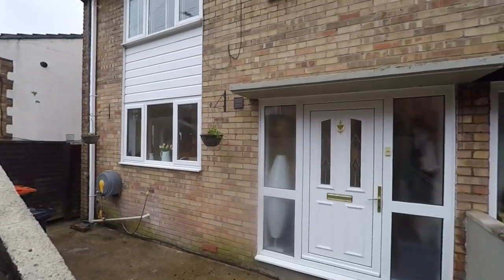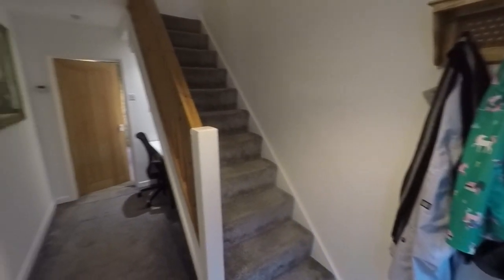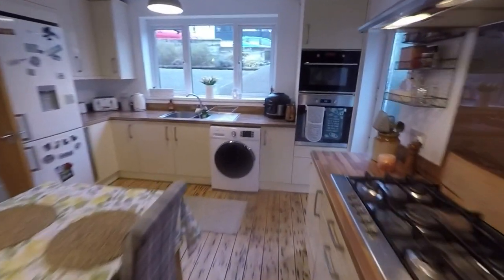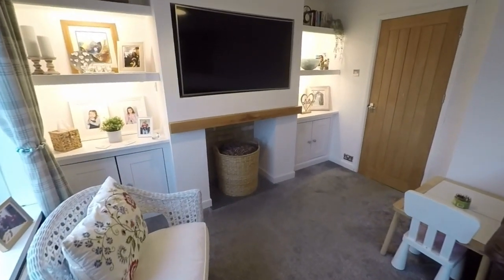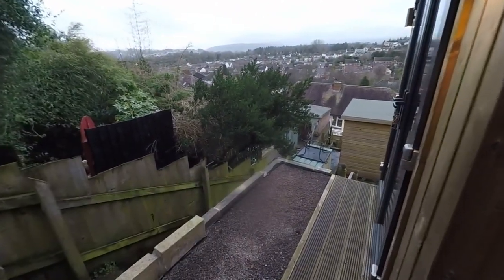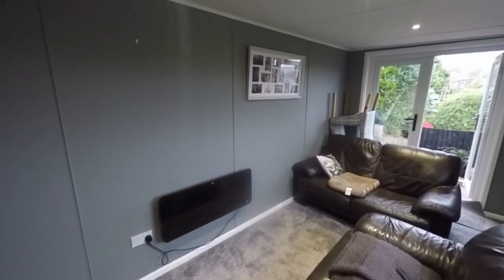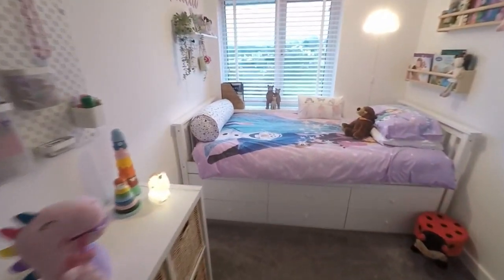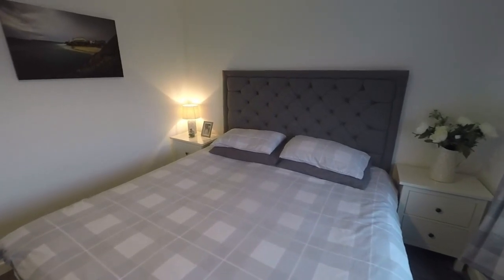Pinkmove Virtual Tour of 25 Castle Park Close.